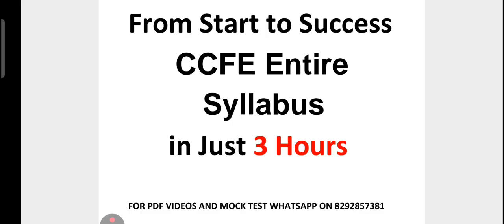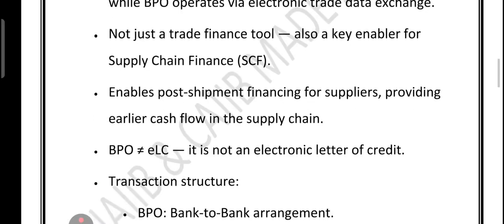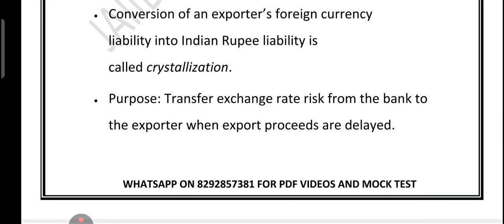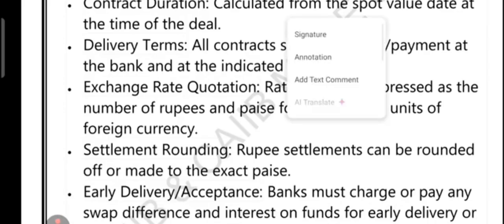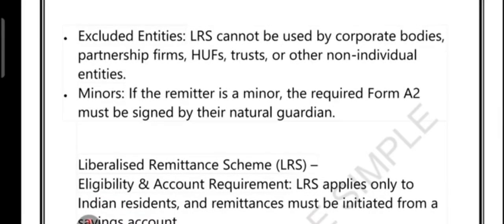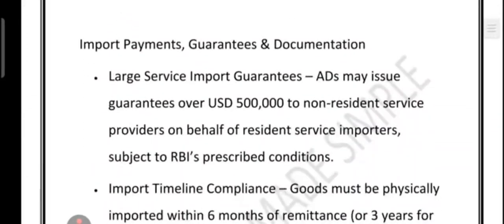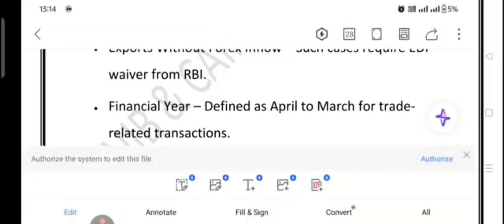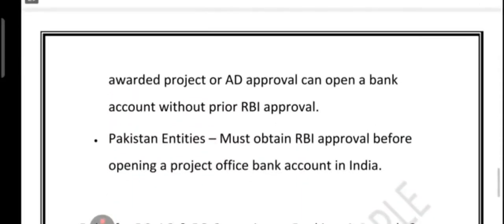📚From Start to Success:IIBF CCFE COMPLETE Syllabus Revision in 2.5 Hours!🚀Ace your exam with 1 video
📚 From Start to Success: IIBF CCFE COMPLETE Syllabus Revision in 2.5 Hours! 🚀 Ace Your Exam with Just 1 Video!

Get ready to crack the IIBF Certified Credit & Foreign Exchange (CCFE) exam with this power-packed 2.5-hour full syllabus revision session! 🎯
We’ll cover all modules, important concepts, and exam-focused tips to ensure you’re 100% prepared in minimum time. Perfect for last-minute revision or quick concept refresh.

✅ What you’ll get in this video:

Complete CCFE syllabus covered in a single session

Exam-focused approach with important highlights

Time-saving techniques for quick recall

Smart tips to score high in your IIBF CCFE exam

📌 Ideal for:

CCFE aspirants preparing for the upcoming exam

Last-minute revision before the big day

Learners who want a concept + exam strategy combo

⚡ Don’t waste time—revise smart and clear your exam with confidence!

📆 Watch till the end for special tips that could make all the difference in your score!